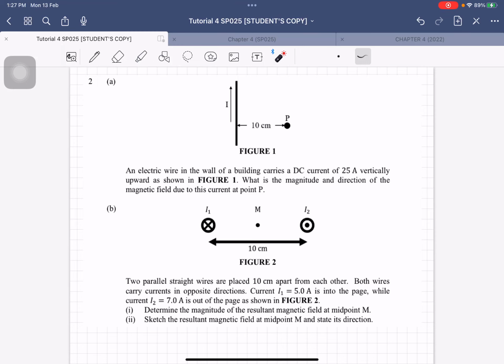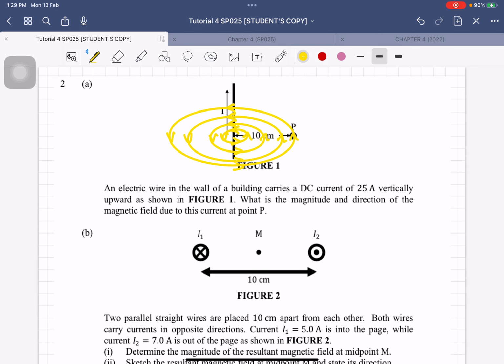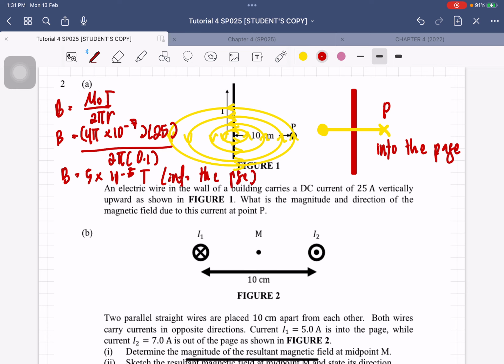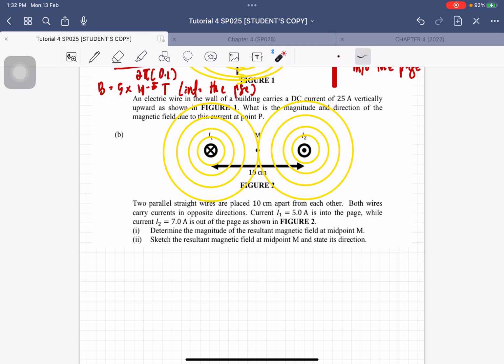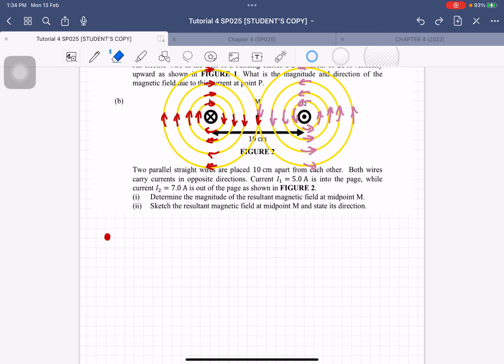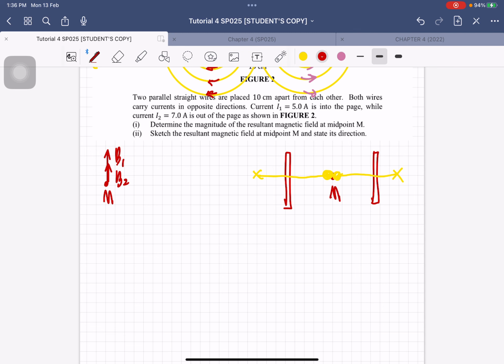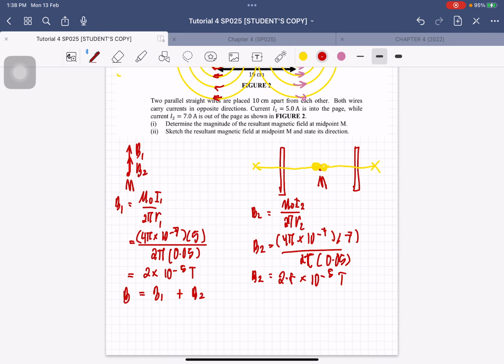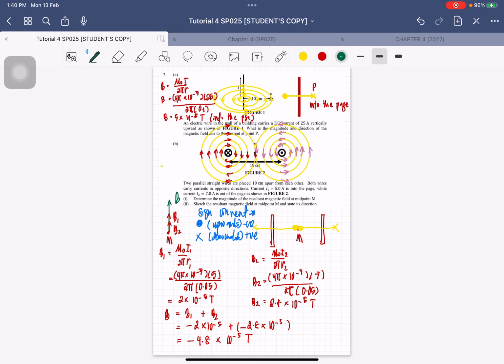Tutorial C4 - Q2